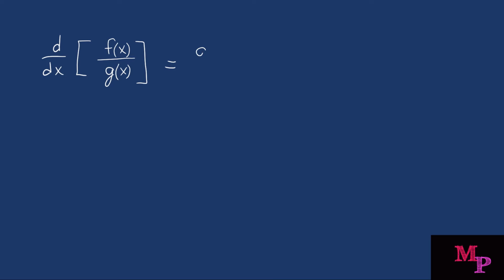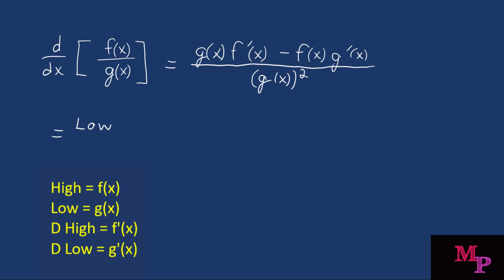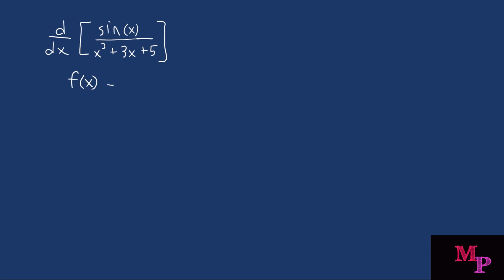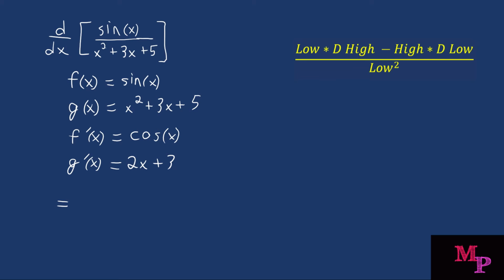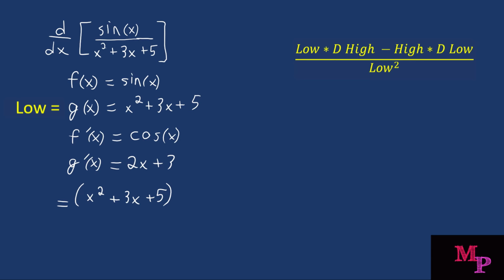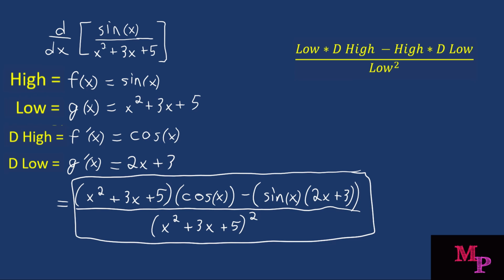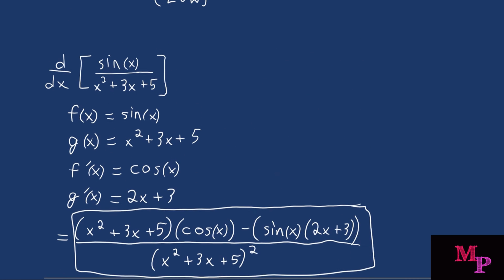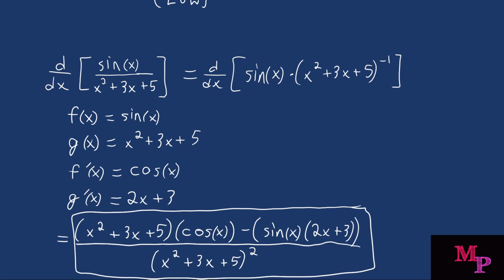How to use the Quotient Rule for Derivatives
Tutorial video on how to use the Quotient Rule to solve for derivatives.